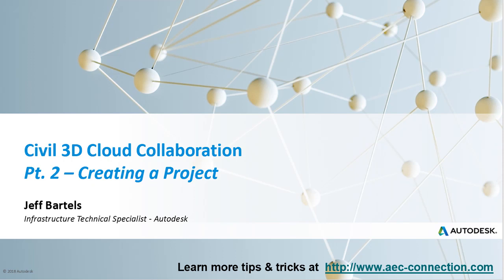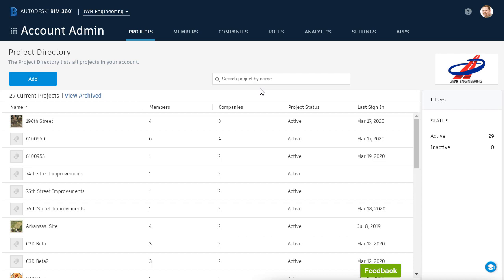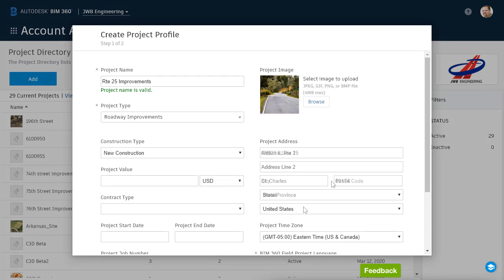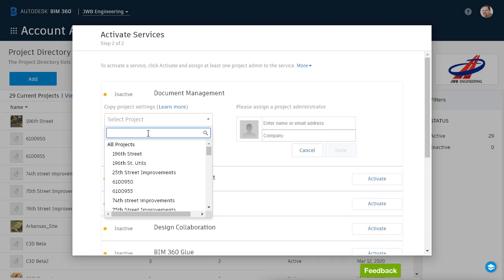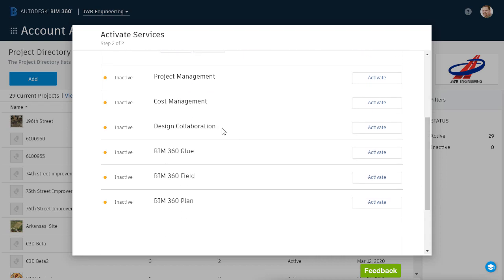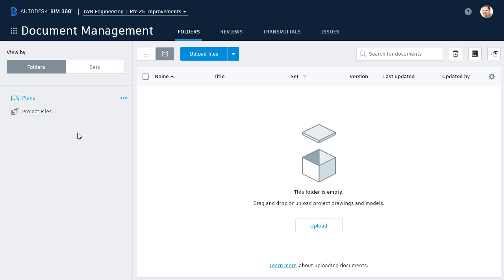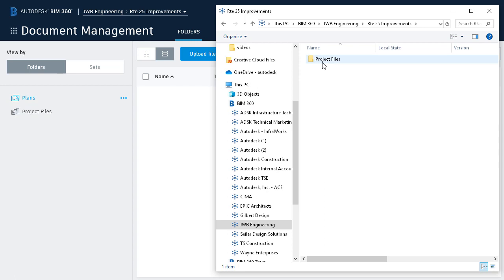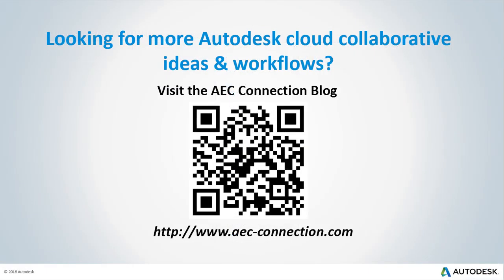Civil 3D Cloud Collaboration Pt.2 Creating a project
Historically, Civil 3D projects have been created and managed on a local server. Today, using BIM 360, Civil 3D projects can be stored in the cloud allowing all stakeholders, regardless of their location, to create and edit Civil 3D design files.
In this session we’ll look at how to create a cloud based Civil 3D Project.
For more Autodesk cloud collaboration tips, tricks and workflows, please visit the AEC Connection Blog